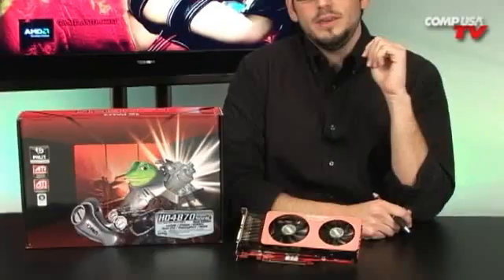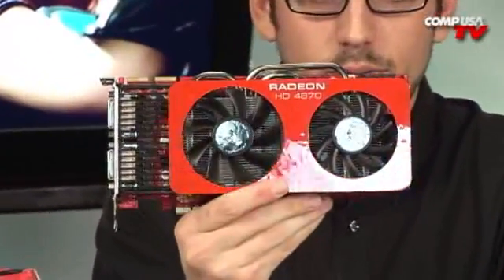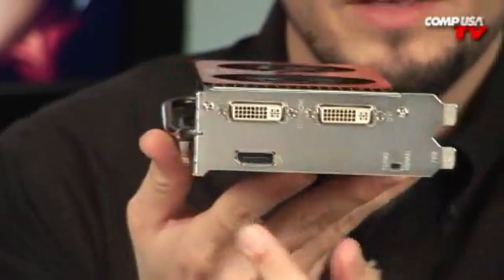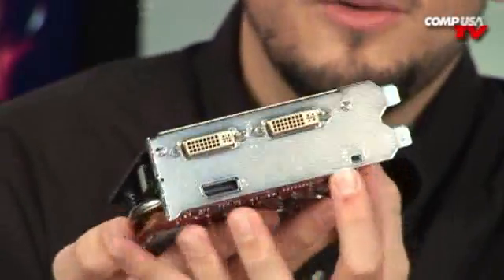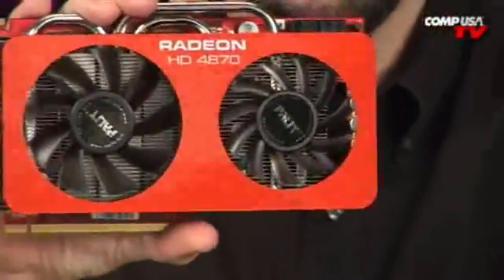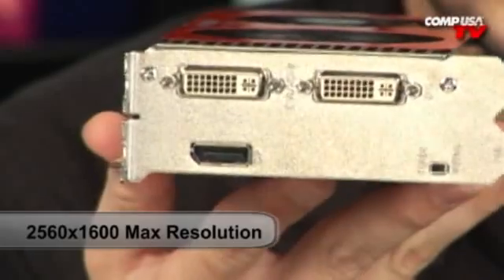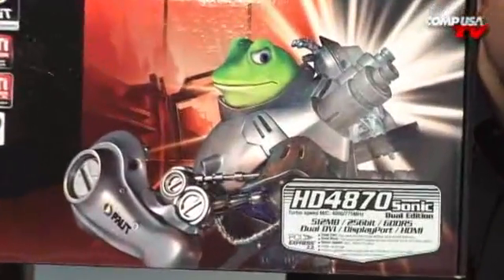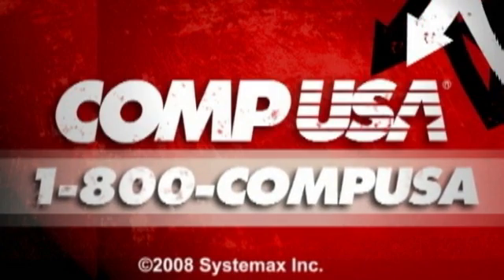Palit Radeon HD 4870 Sonic Dual Edition Video Card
This Radeon™ HD 4870 Sonic Dual Edition video card is equipped with GDDR5 industry lead memory. It's a revolutionary graphics solution with dual bios and a dual fan.Featuring Palit's own graphics solution design with the worlds first Smart Switch technology, the Palit Radeon HD 4870 makes overclocking an easy thing. The dual fan cooling system gives you turbocharged speed with no worries about noise and heat!